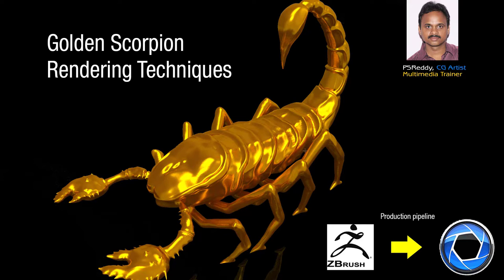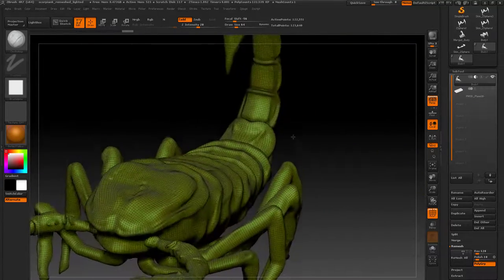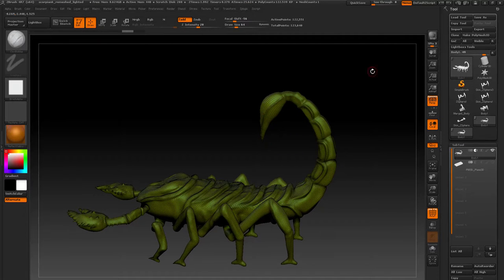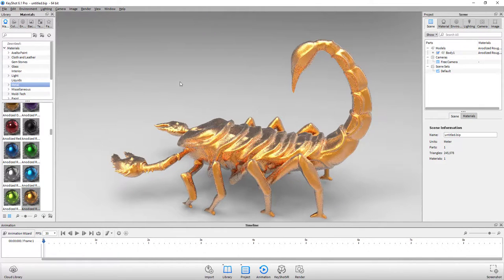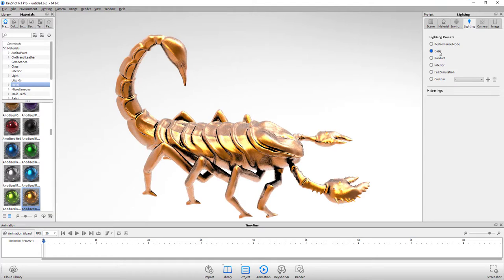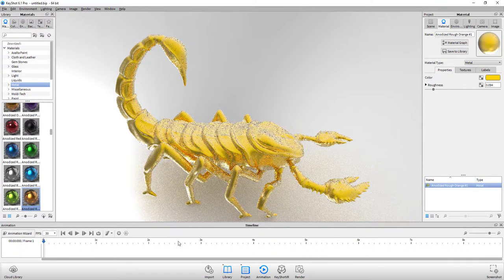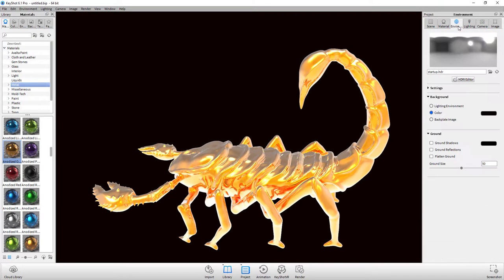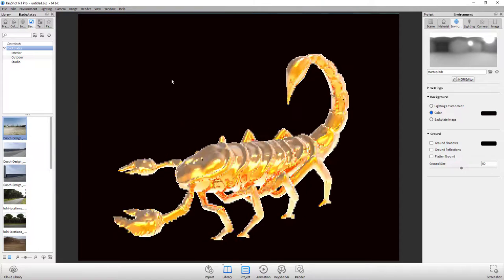HOW TO RENDER A 3D SCORPION MESH IN KEYSHOT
RENDERING A 3D SCORPION OF ZBRUSH MODEL IN KEYSHOT

कैसे KeyShot में 3 डी जाल प्रस्तुत करने के लिए

キーショットで3Dスコーピオンメッシュをレンダリングする方法
Kīshotto de 3 D sukōpionmesshu o rendaringu suru hōhō

如何呈现3d在蝎子的蝎子网

3d에서 蝎子 的 蝎子 网

3D స్కార్పియన్ IN KEYSHOT